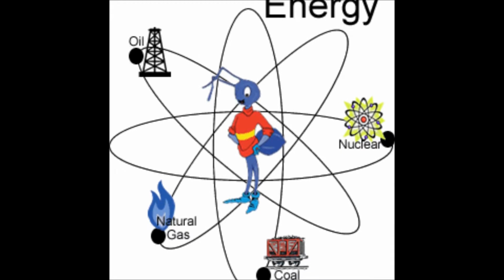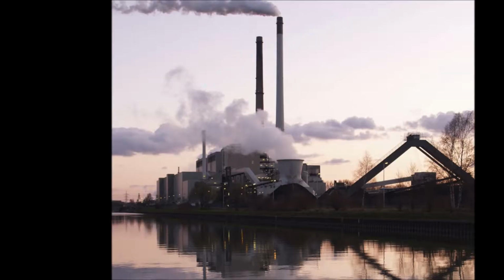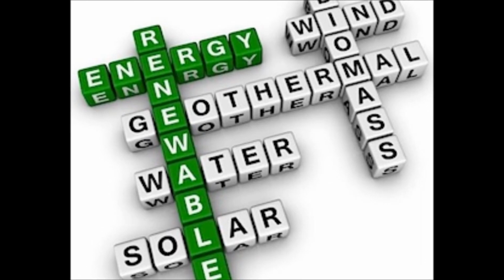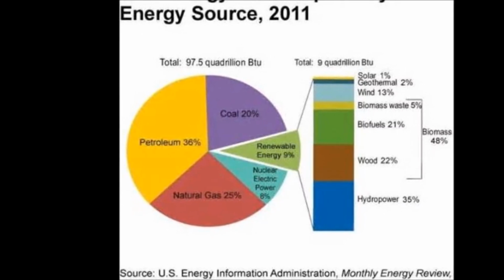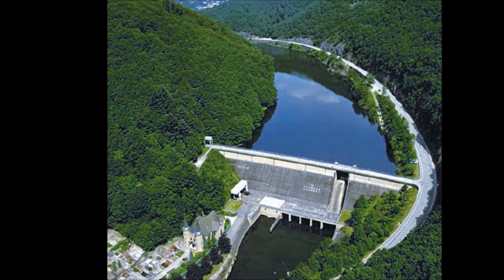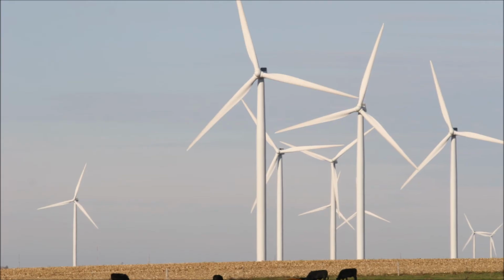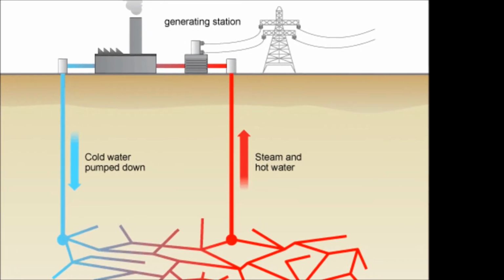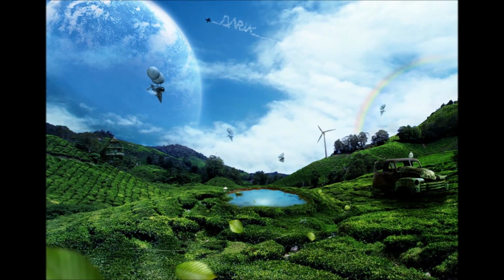Renewable Resources: The Future of Sustainability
An informative video about renewable energy usage